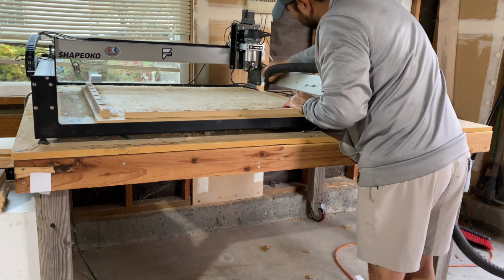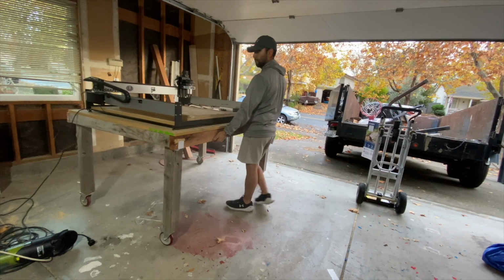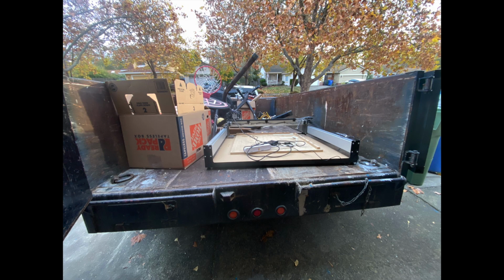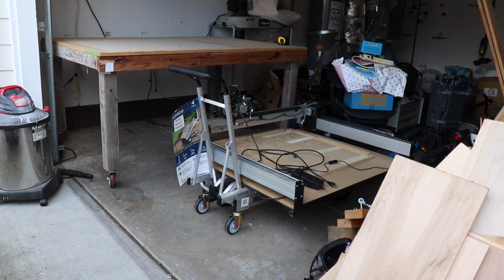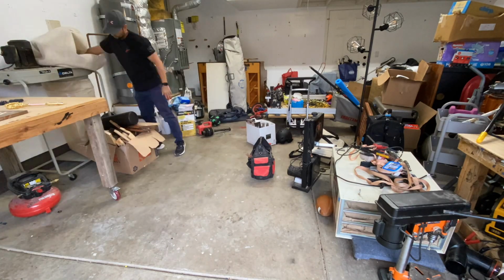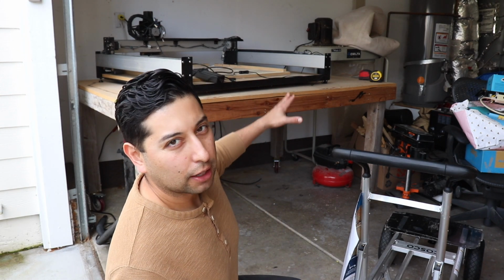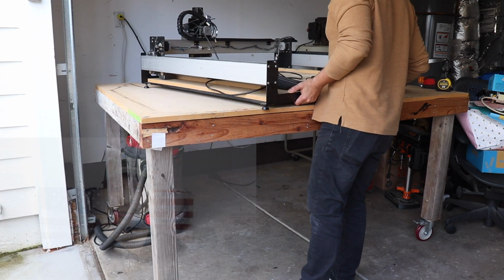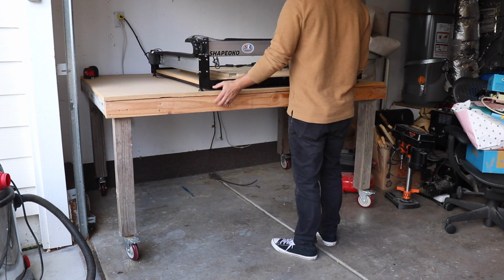How I Moved My CNC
MUST HAVE ENDMILLS
- Whiteside 6210 Surfacing Bit
- Amana 1/4" Endmill
- Whiteside 1/4" Endmill
- Amana 1/8" Endmill
- Whiteside 1/8" Endmill (1/2" cutting length)
- Amana 60 Degree V-Bit
- Whiteside 60 Degree V-Bit
- Amana 90 Degree V-Bit
- Whiteside 90 Degree V-Bit

WEN TOOLS:
- Wen Forstner Bit Set
- Wen Drill Press
- Wen Bandsaw

MUST HAVE ITEMS:
- BLUETOOTH Wireless Controller
- Xfasten Double Sided Tape
- 20ft Cable for Shapeoko to Computer
- Silhouette Studio (Business Edition)